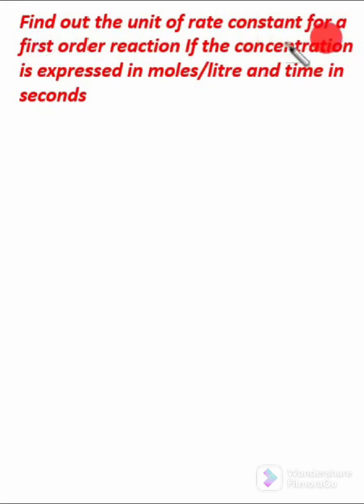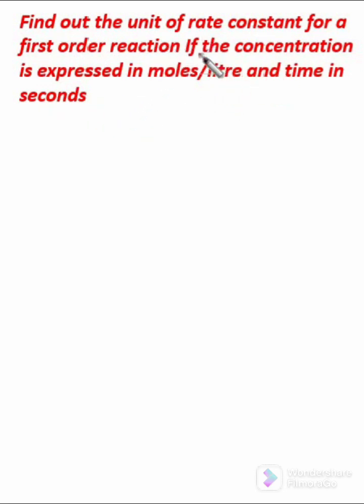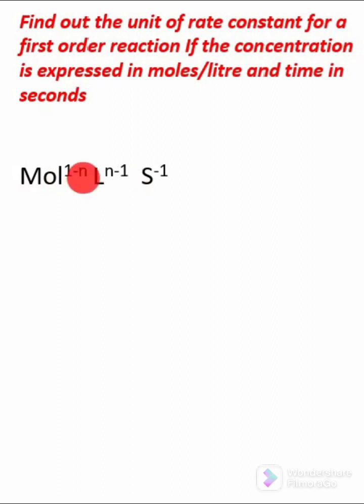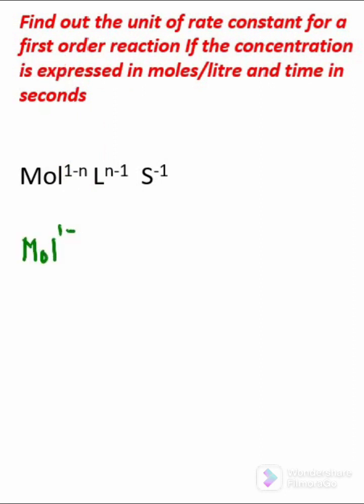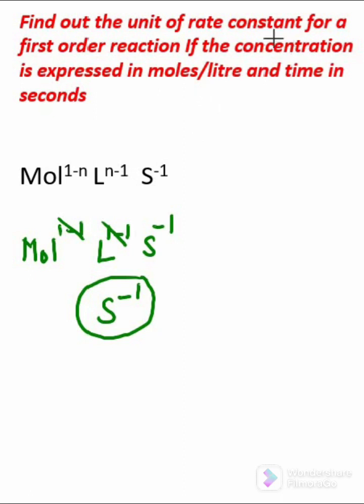Calculating the unit for the rate constant for a first order reaction/ Rate constant unit